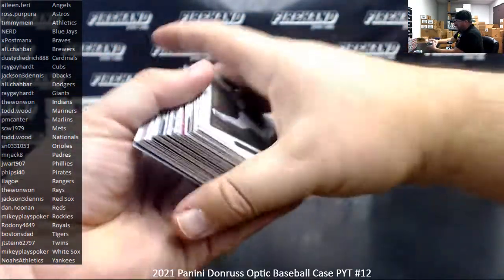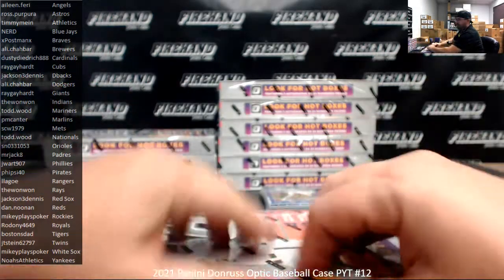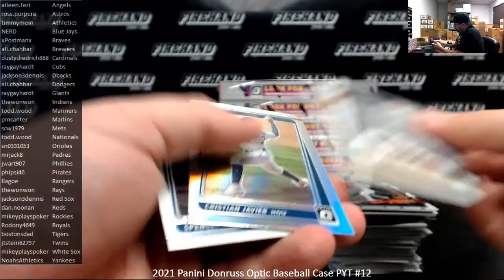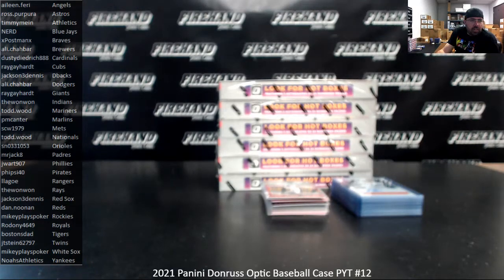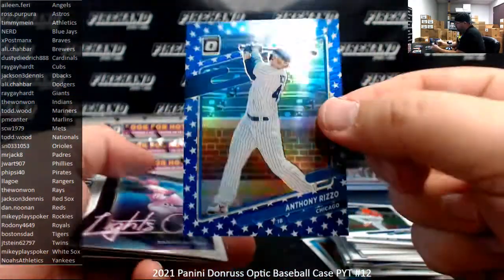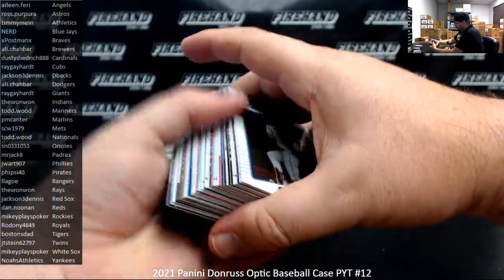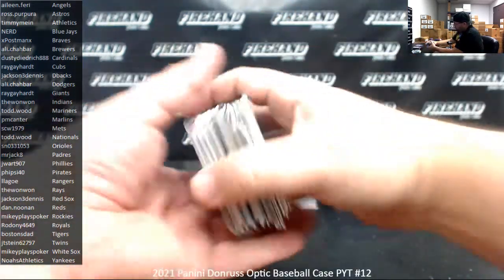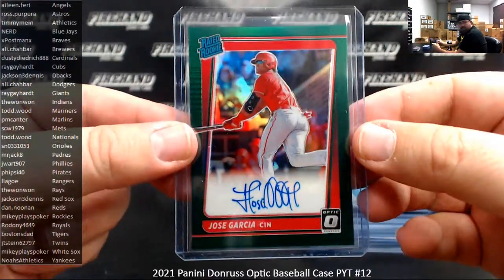11/8/2021 2021 Panini Donruss Optic Baseball Case PYT #12